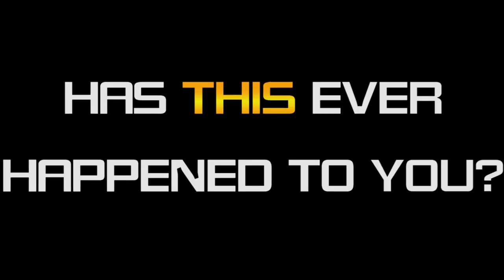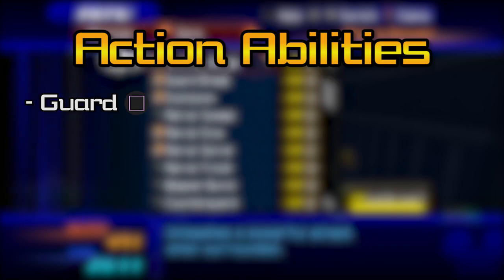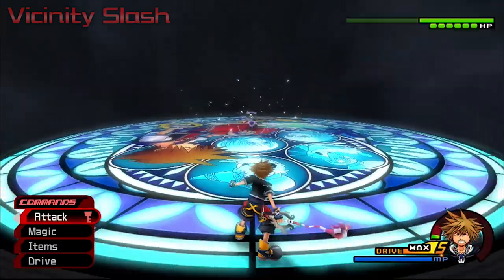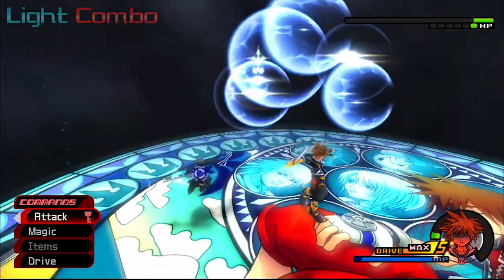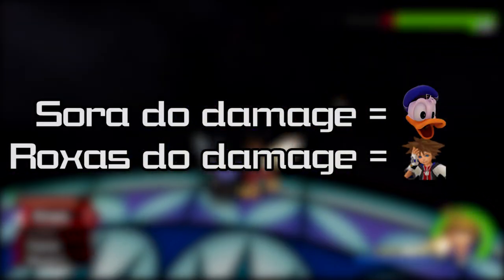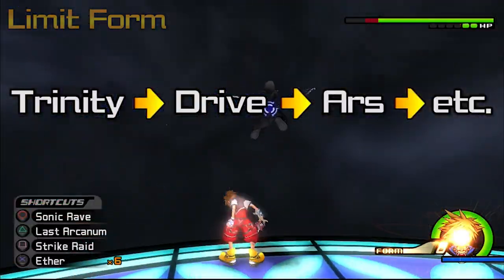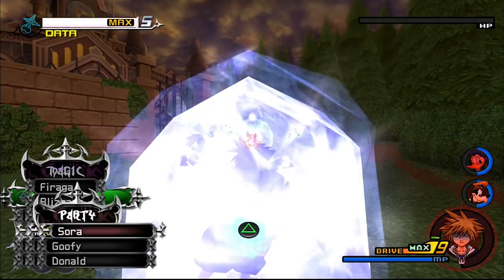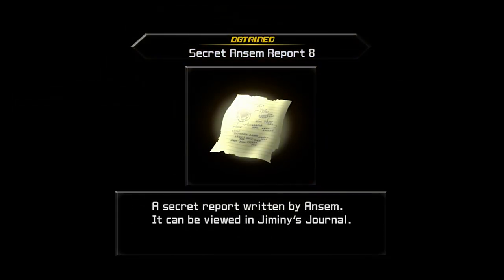Kingdom Hearts HD 2.5: Roxas - A Comprehensive Guide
roxas ROXAS roxas ROXAS roxas ROXAS

Big thanks to my girlfriend for the art during the tech section
Also to Matt for the thumbnail

BGM in order:
Kingdom Hearts HD 2.5 ReMIX - The Other Promise
Danganronpa: Trigger Happy Havoc - Beautiful Dead
Danganronpa: Trigger Happy Havoc - BOX 15
Danganronpa: Trigger Happy Havoc - Beautiful Morning
Danganronpa: Trigger Happy Havoc - Climax Reasoning
Danganronpa 2: Goodbye Despair - Beautiful Ruin

0:00 Introduction
0:55 Setup
3:29 Attacks
7:24 Techniques
11:10 Strategy
12:59 The End